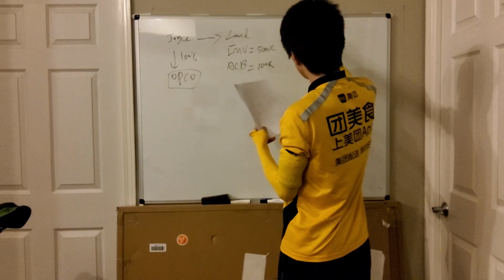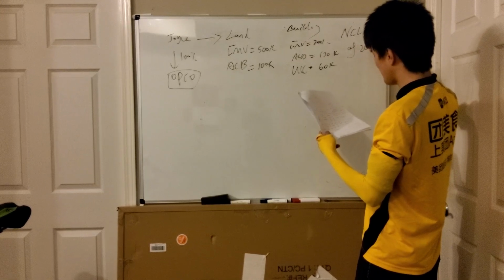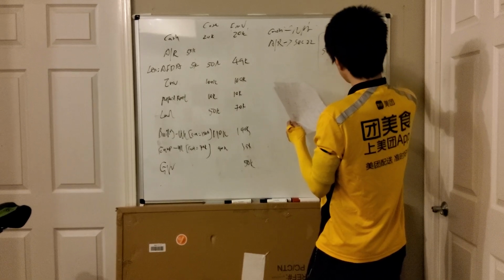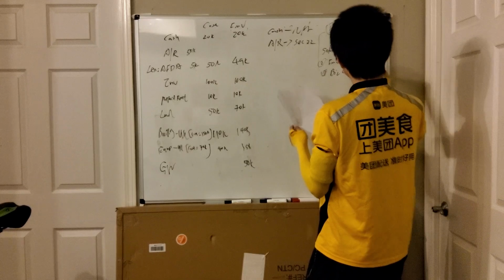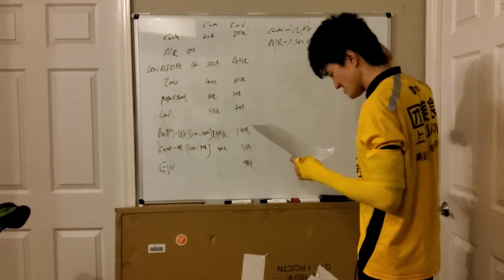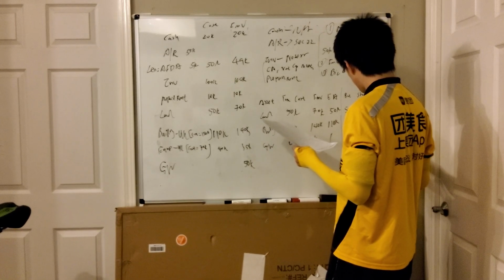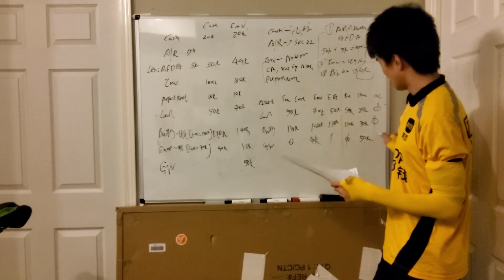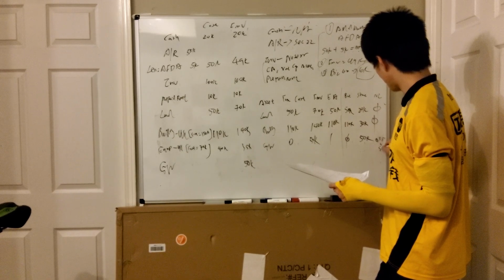Why you must learn Section 85 Rollover ? How it helps deferring taxes ? (Advanced CanadianTaxation )